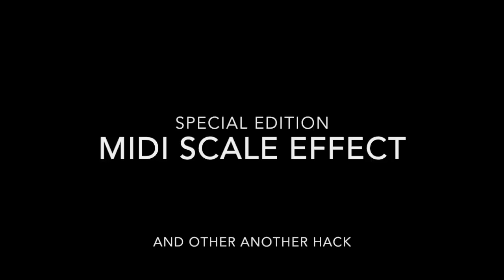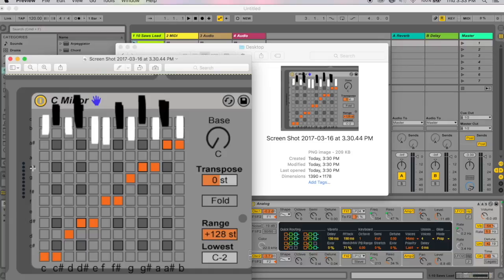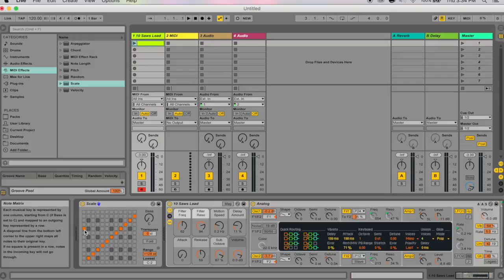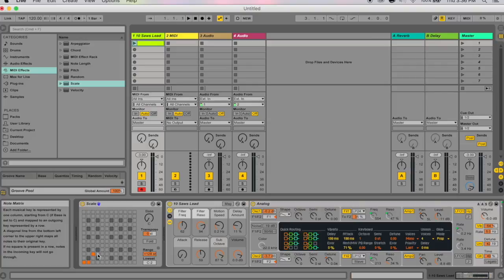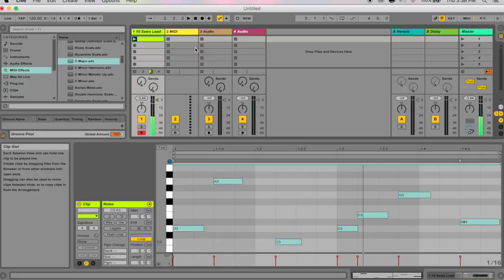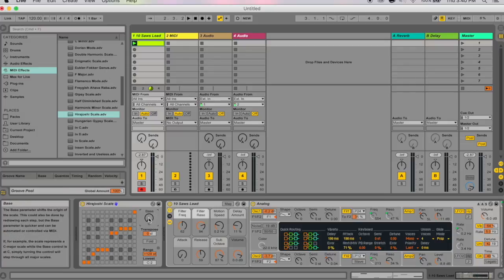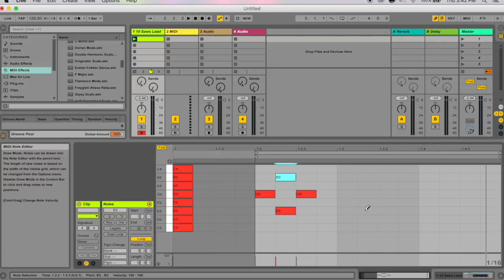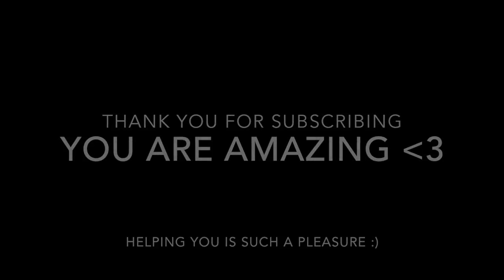Midi Scale Effect - NO MUSIC THEORY NEEDED!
Want to always play on the right notes without knowing music theory? Let me show you how... with the ableton midi scale effect, as well as one of my own hacks on how to make sure all your drawn in midi notes are in key without needing to know any music theory.
And even if you know music theory this trick can save time and help you improvise good melodies without having to wrack your brain.

This video is a special edition video to celebrate that we've made it through a third of the ableton live manual together! Whoop whoop! Well done guys... hang in there... let's master ableton live together!

Downloadable PDF manual:
goo.gl/yYA6gJ